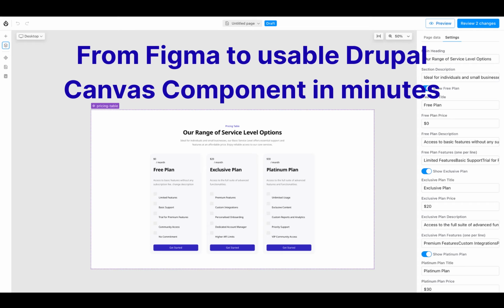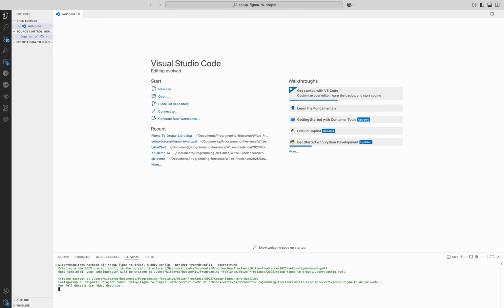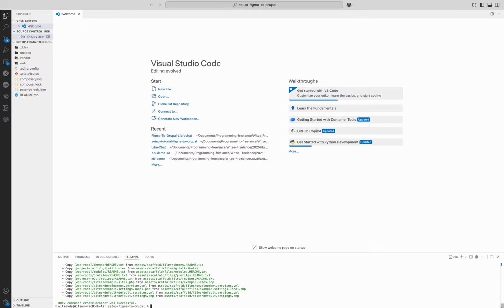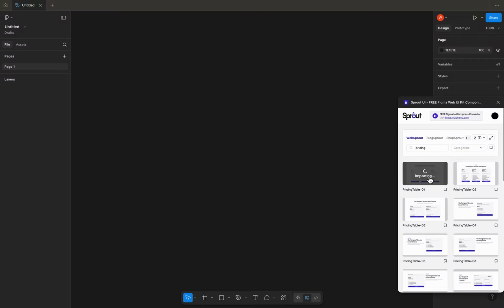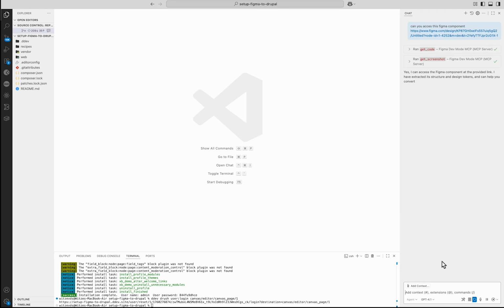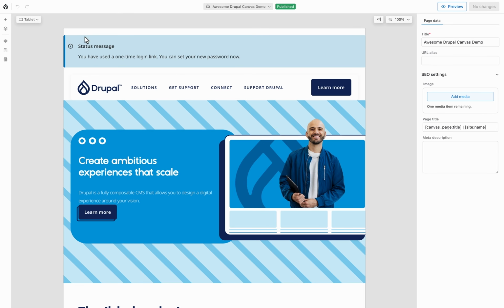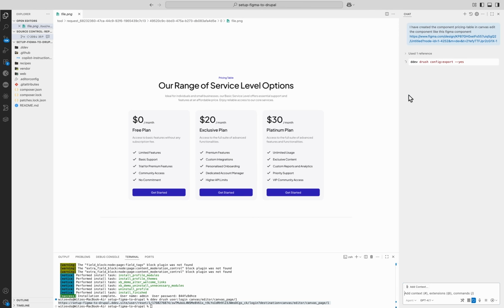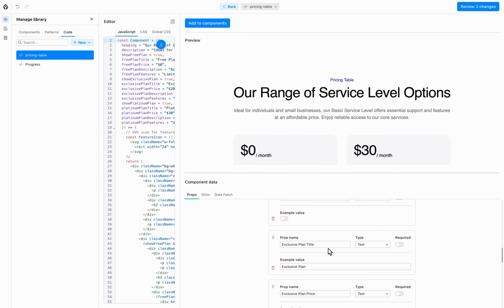Figma to Drupal Canvas in 4 Minutes — Full Setup with GitHub Copilot + MCP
Learn how to set up a full Figma-to-Drupal Canvas workflow in just 4 minutes — powered by GitHub Copilot and the new Figma MCP integration.
This tutorial covers everything: from a fresh DDEV Drupal setup to a fully functional Canvas component generated directly from your Figma design.

What you’ll learn:
✅ Setting up DDEV and Drupal Canvas
✅ Connecting Figma MCP in Visual Studio Code
✅ Using a Copilot instructions file to automate YAML components
✅ Creating a Figma component and mapping it into Drupal Canvas